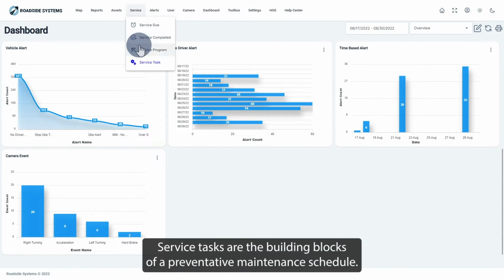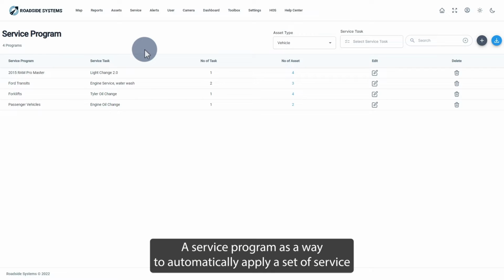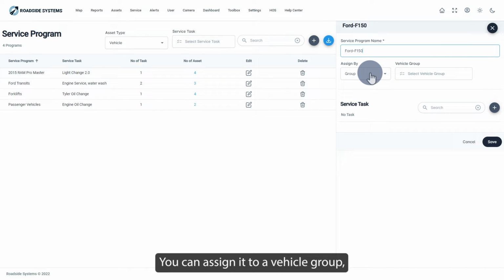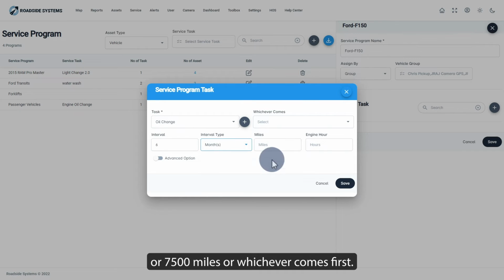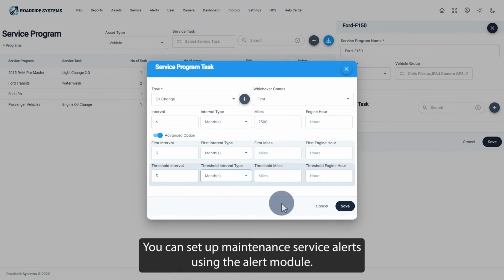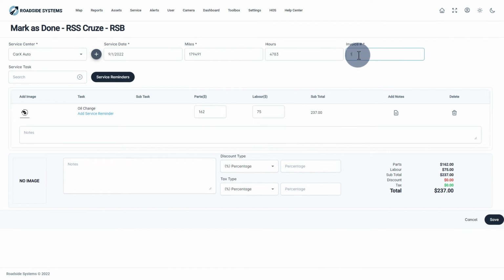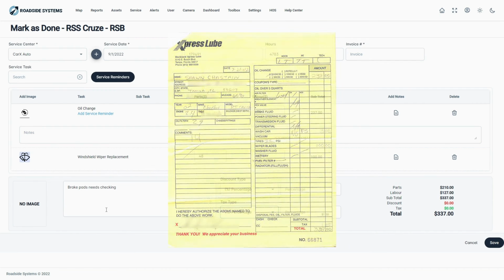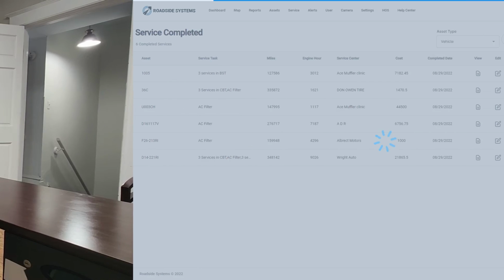RoMa - Setting up a Service Schedule